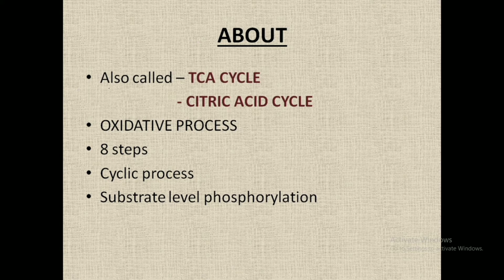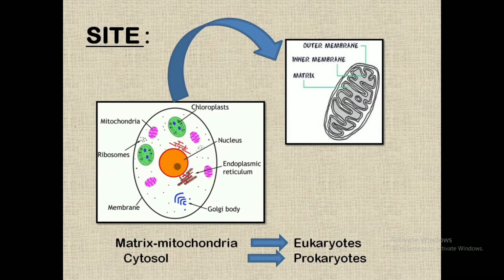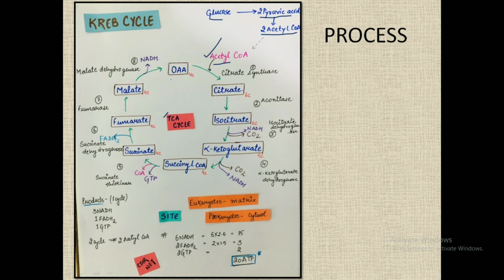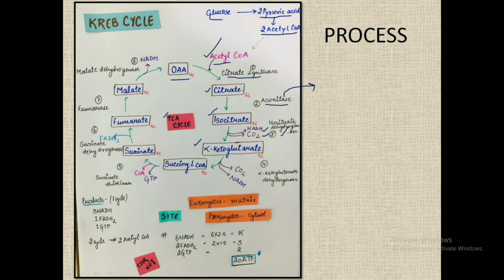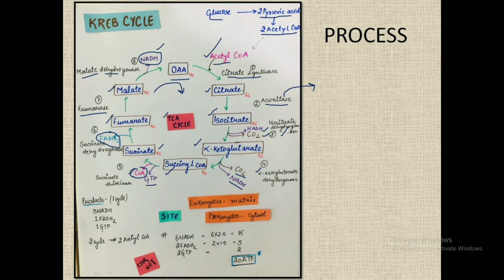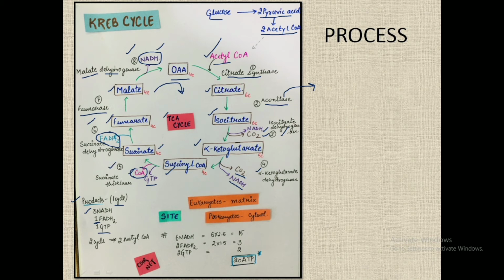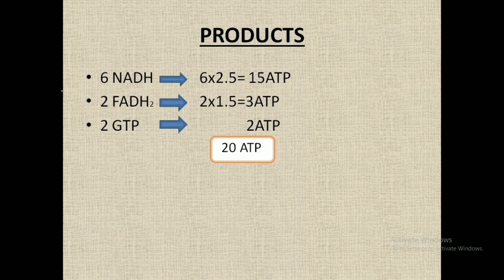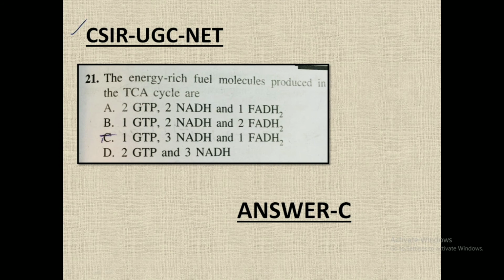RESPIRATION(Part-4)- KREB CYCLE | Plant physiology | Biochemistry | CSIR-NET-JRF I GATE I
Topic- RESPIRATION (Part-4)
Sub-topic- KREB CYCLE
This video will help you understand about the clear the concept of - KREB CYCLE-important THIRD step in respiration. Complete ATP production have also been discussed.
For practise purpose PYQ have also been added in the lecture

Useful for - class 9th, 10th, 11th , 12th, B.sc, m.sc, and students preparing for CSIR_UGC_NET and other competitive exams .